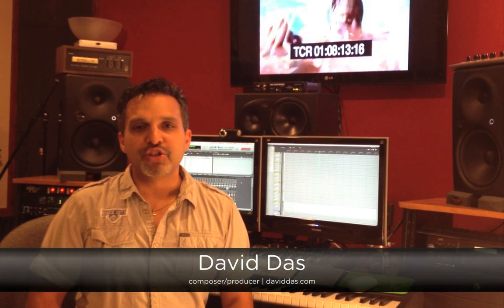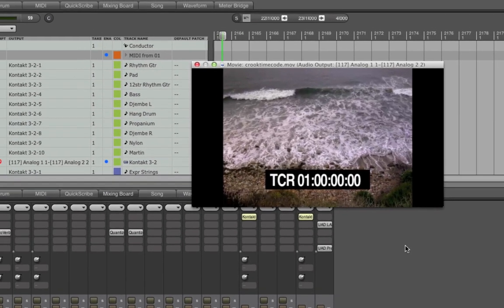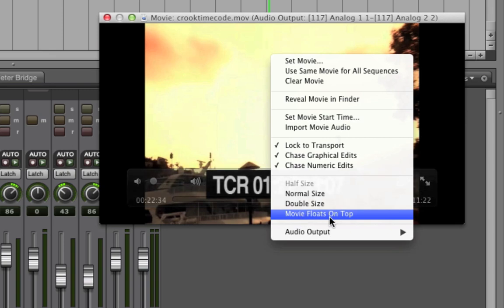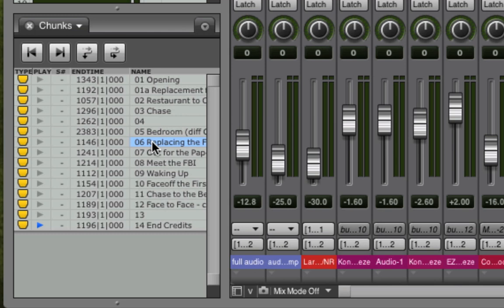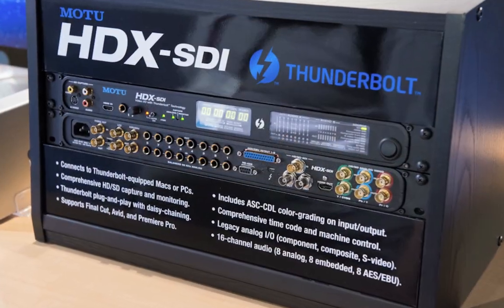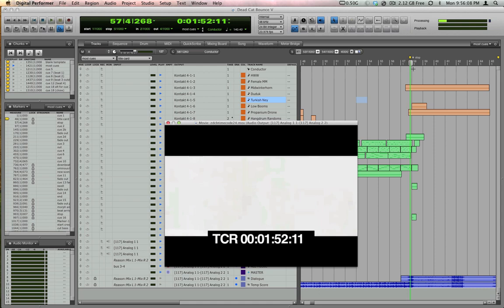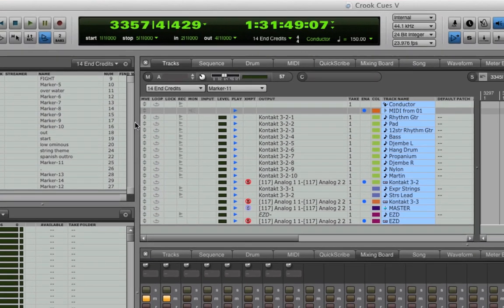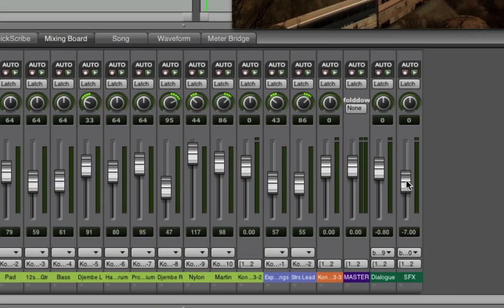DP8 film scoring features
Learn about Digital Performer 8's new film scoring features, including full-screen viewing, 720 or 1080 HD monitoring via MOTU video hardware, movie audio track routing, and much more.